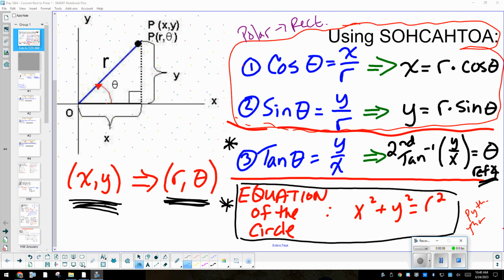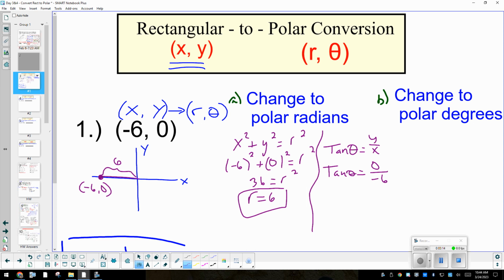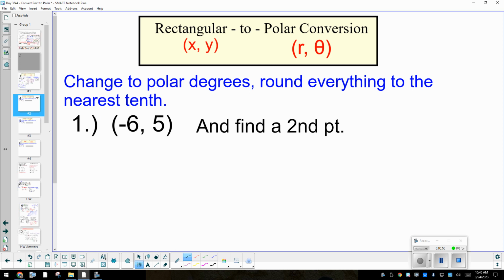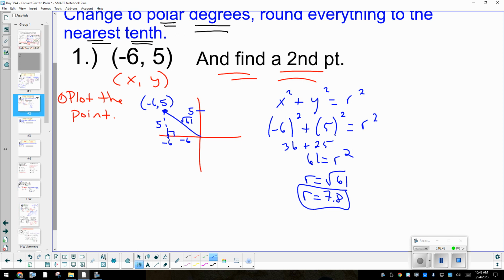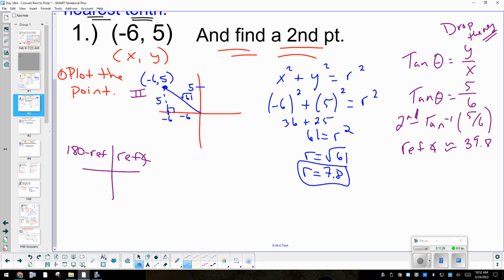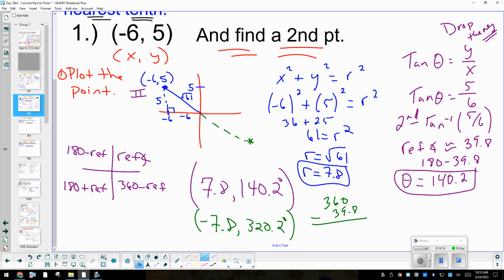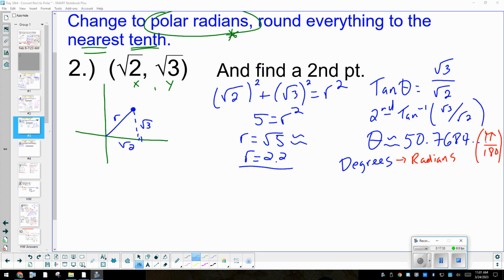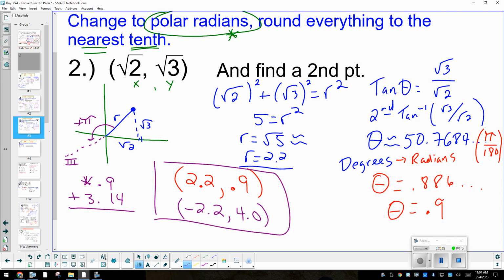Rectangular to Polar Coordinates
Rectangular to Polar - Converting Points